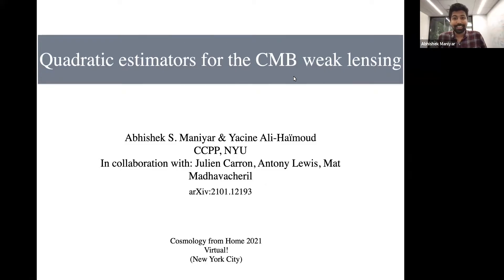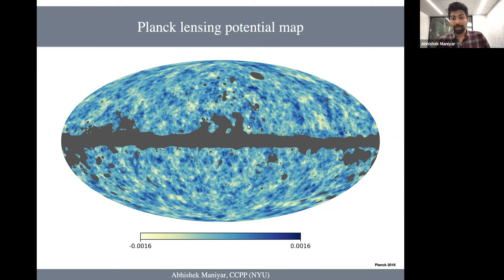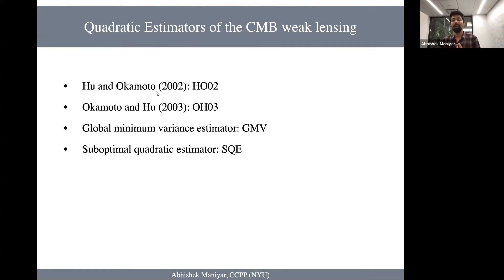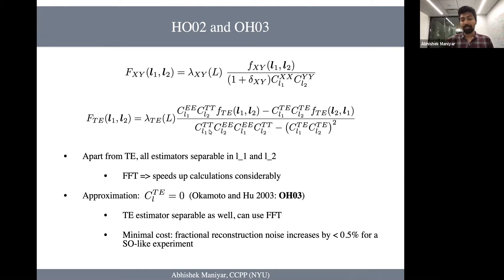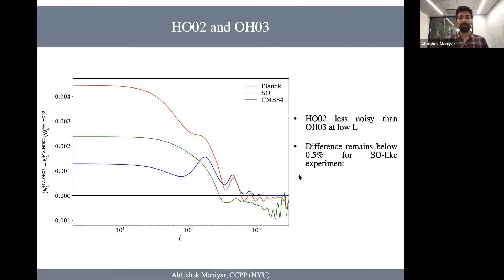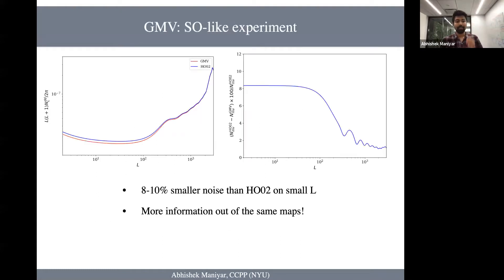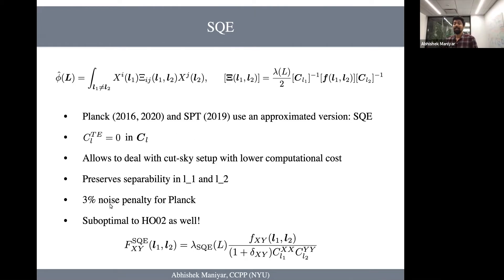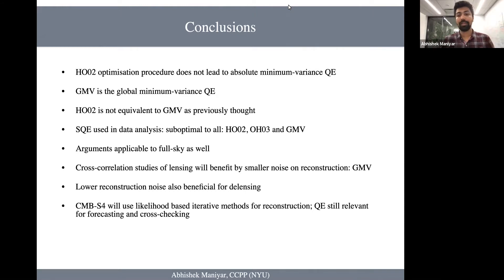A. Maniyar | Global-Minimum-Variance Quadratic Estimator for CMB Weak Lensing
Talk title:
Global-Minimum-Variance Quadratic Estimator for CMB Weak Lensing
Speaker:
Abhishek Maniyar

Talk abstract:
In recent years, weak lensing of the cosmic microwave background (CMB) has emerged as a powerful tool to probe fundamental physics, such as neutrino masses, primordial non-Gaussianity, dark energy, and modified gravity. The prime target of CMB lensing surveys is the lensing potential, which is reconstructed from observed CMB temperature T and polarization E and B fields. Until very recently, this reconstruction has been performed with quadratic estimators (QEs), which, although known to be suboptimal for high-sensitivity experiments, are numerically efficient, and useful to make forecasts and cross-check the results of more sophisticated likelihood-based methods. It is expected that ongoing and near-future CMB experiments such as AdvACT, SPT-3G and the Simons Observatory (SO), will also rely on QEs. In this talk, I will briefly review different QEs, and clarify their differences. In particular, I will show that the Hu-Okamoto (HO02) estimator is not the absolute optimal lensing estimator that can be constructed out of quadratic combinations of T, E and B fields. Instead, I will derive the global-minimum-variance (GMV) lensing quadratic estimator. I will show explicitly that the HO02 estimator is suboptimal to the GMV estimator, and discuss the improvement in noise reconstruction for different experiments showing that this is an important result for future experiments. This will provide motivation to implement the GMV estimator in future lensing analyses relying on QEs.